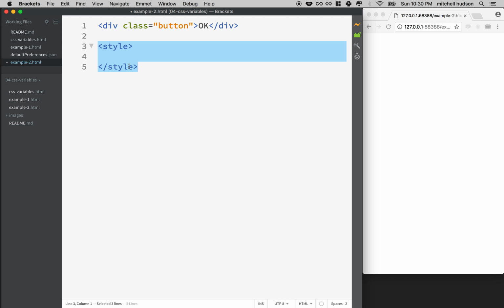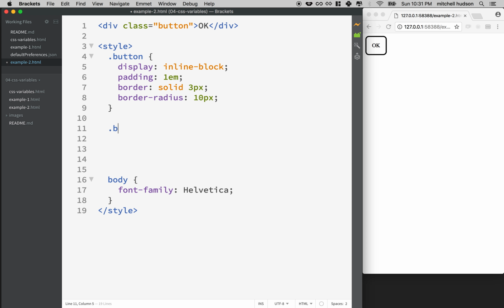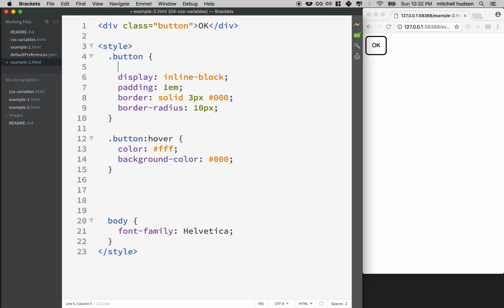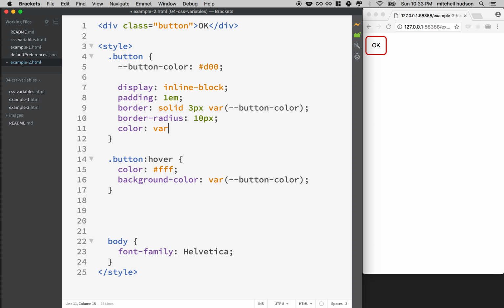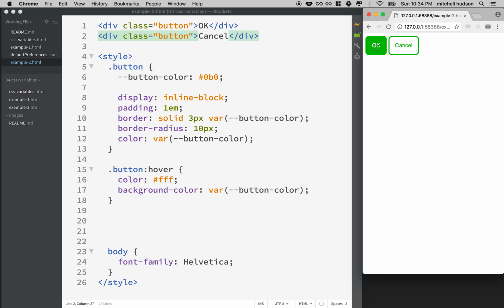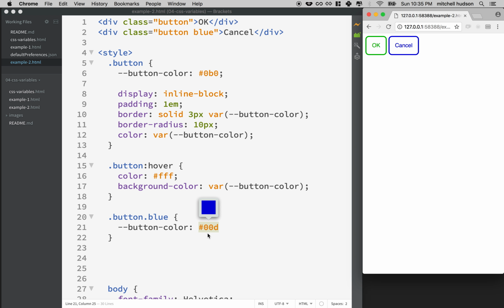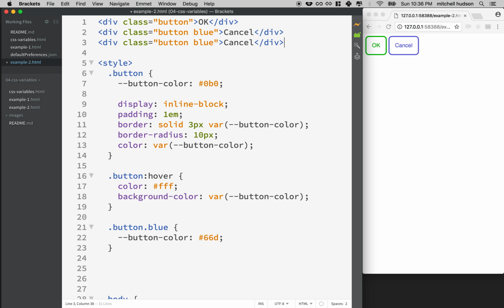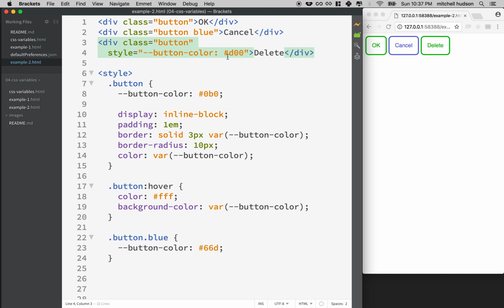03 css variables button color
Use CSS variables to create a flexible button. This example also shows how custom properties can be set as inline styles for more flexible and declarative use.